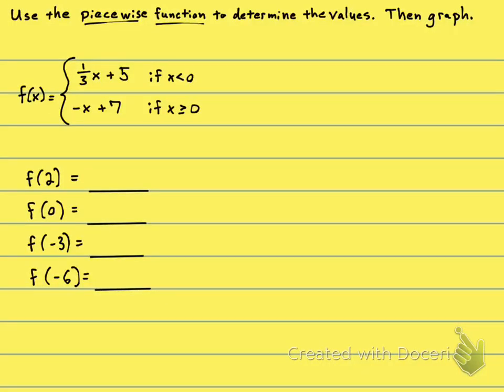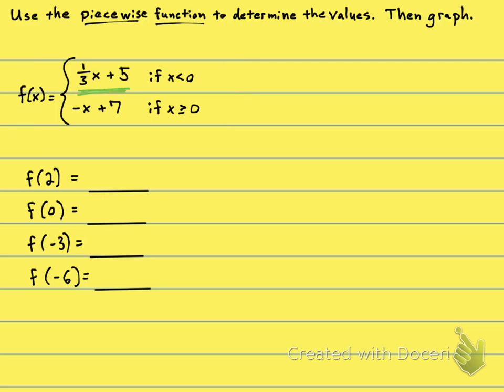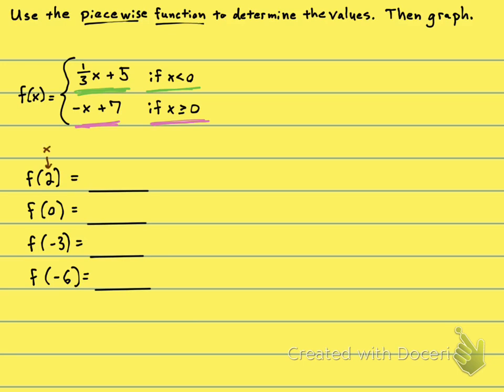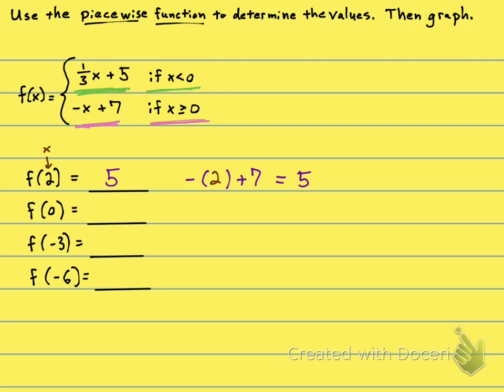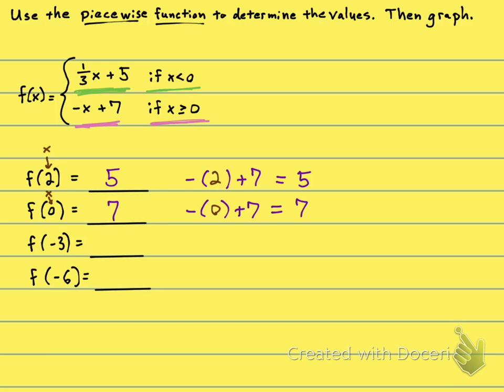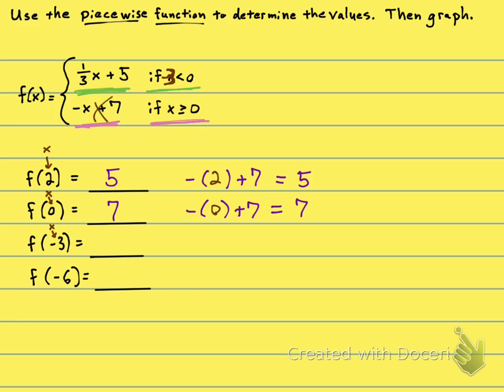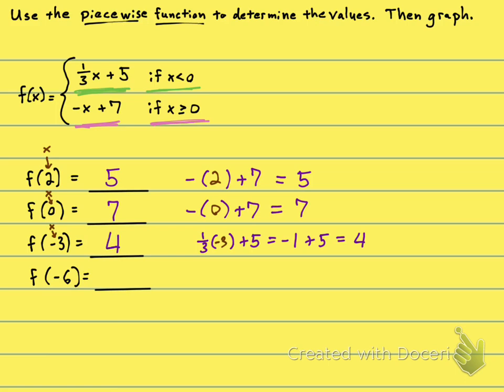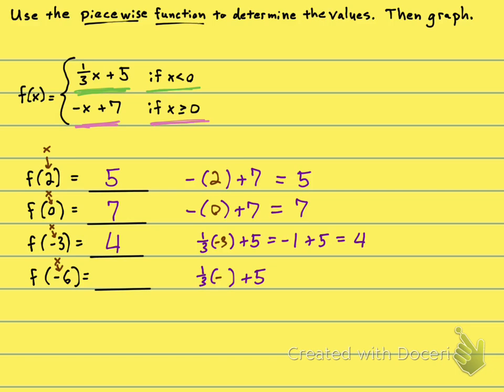Evaluate a Piecewise Function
Use the piecewise function to determine the values. Then graph.
College Algebra / Precalculus
Pearson MyMathLab / MyOpenMath / Knewton Alta
Professor Math 1234